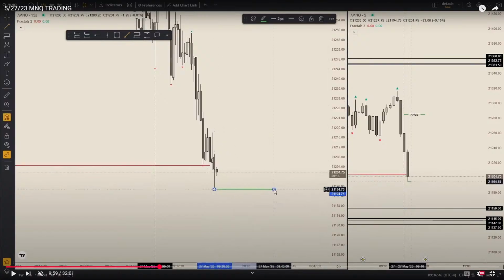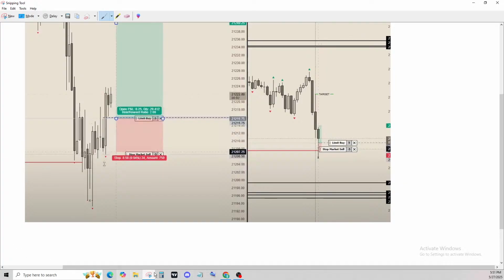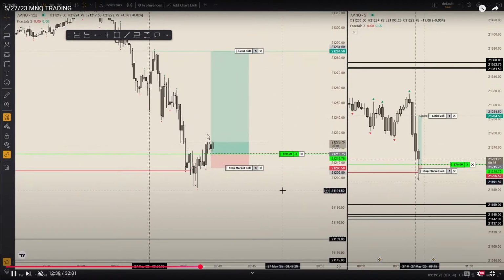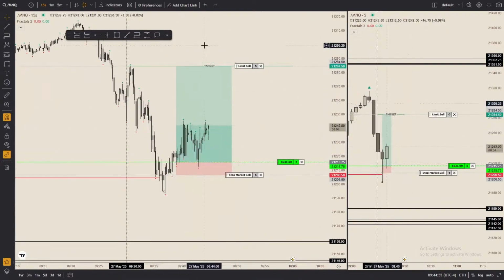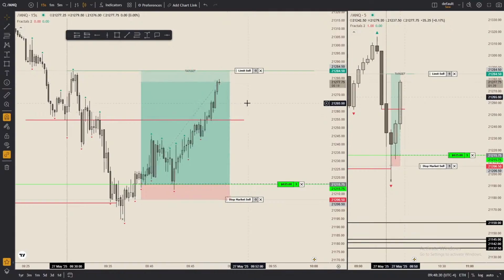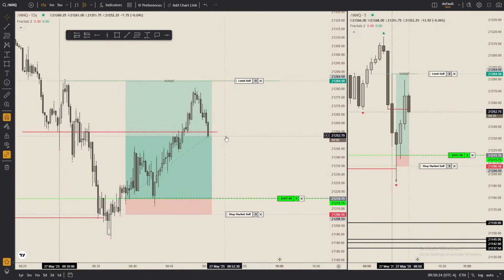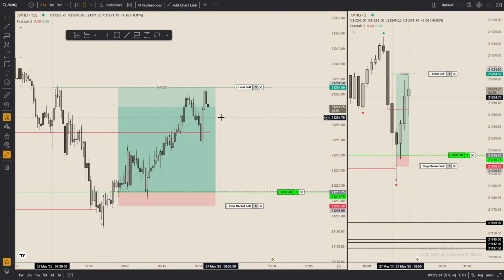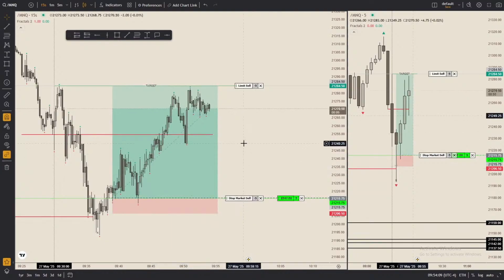5-27-25 NASDAQ EVAL TRADE REVIEW (ICT)